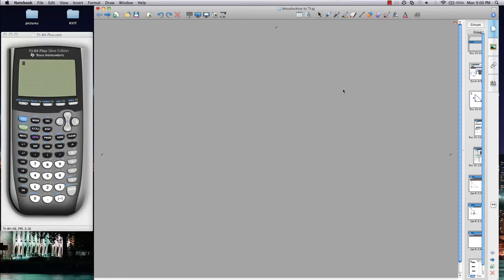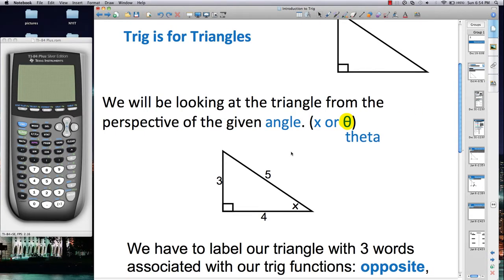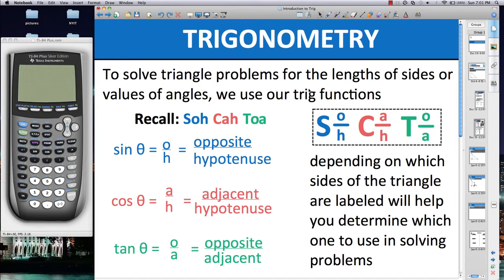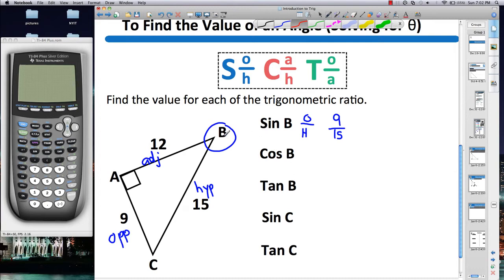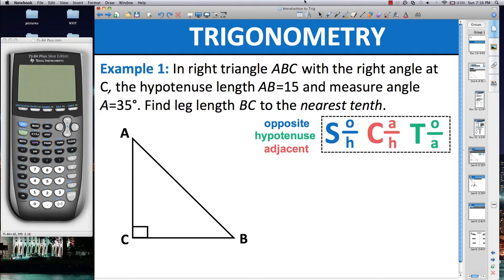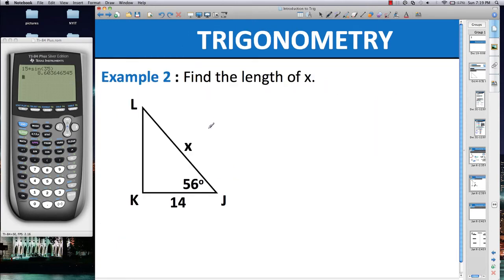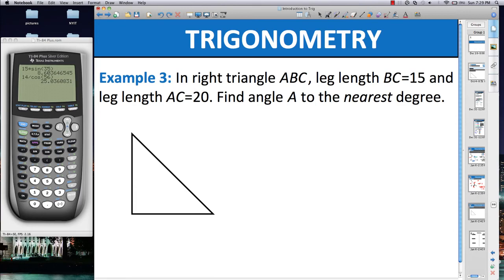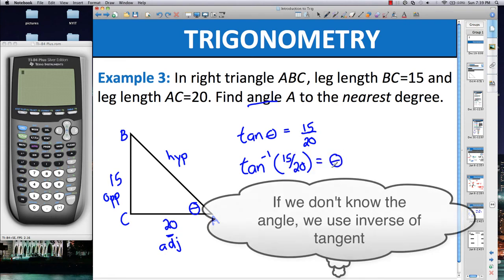Intro to Trig